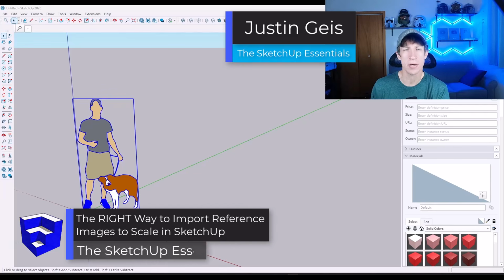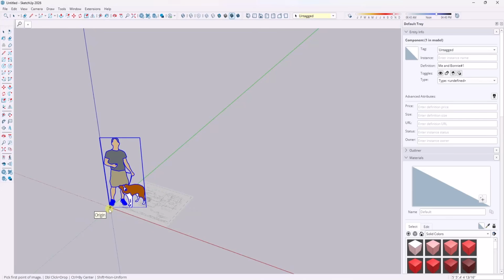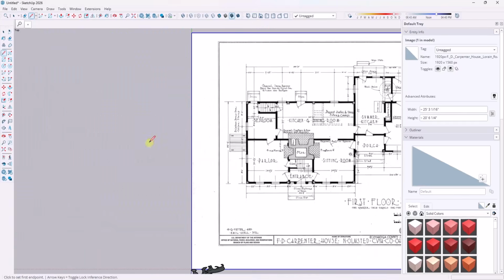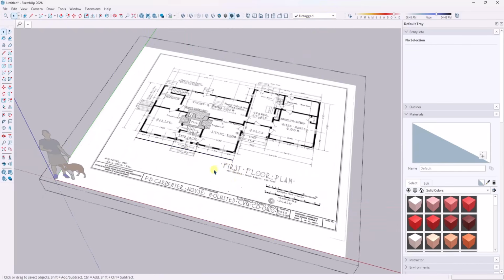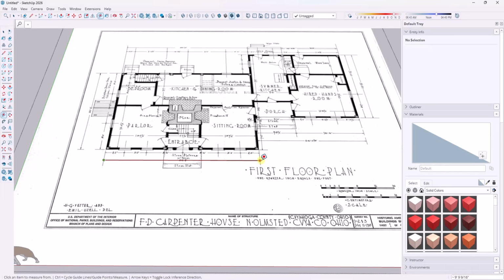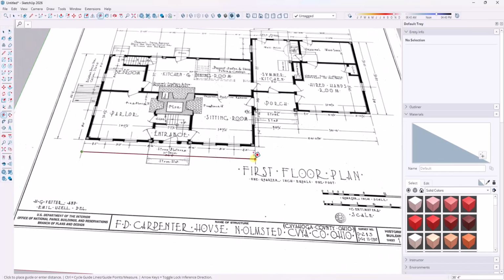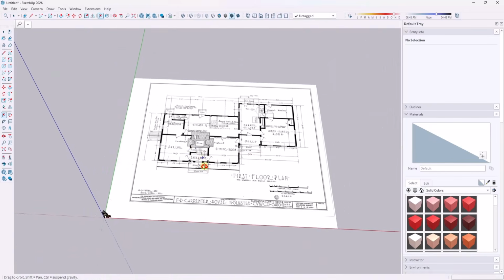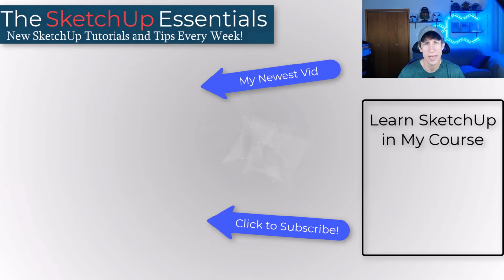The RIGHT Way to Import Reference Images in SketchUp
In this video, learn the correct way to import a reference image and set it to Scale!